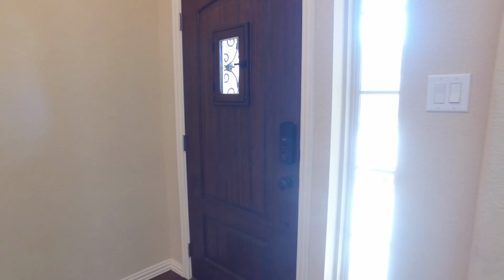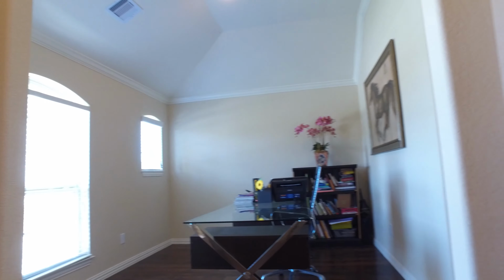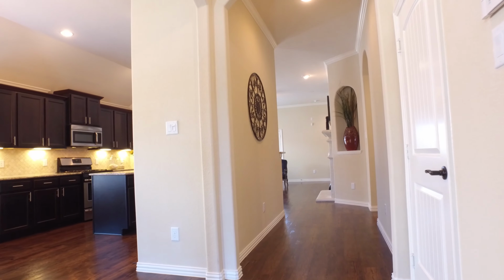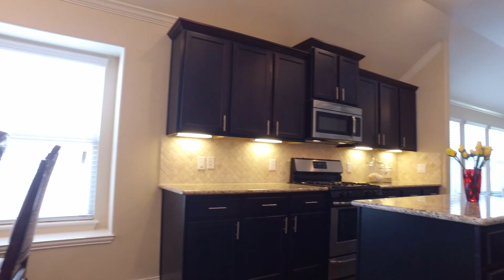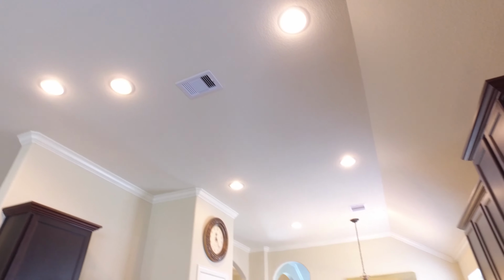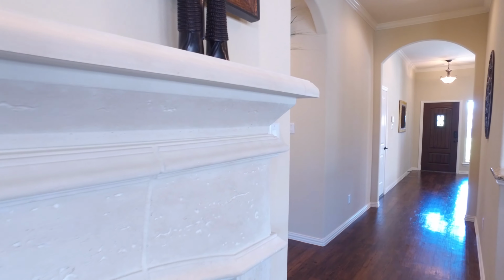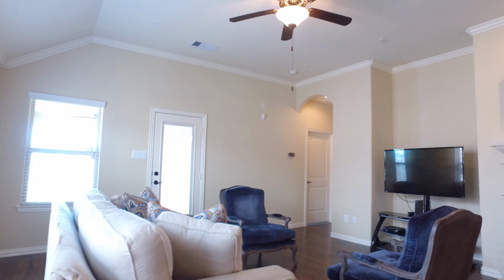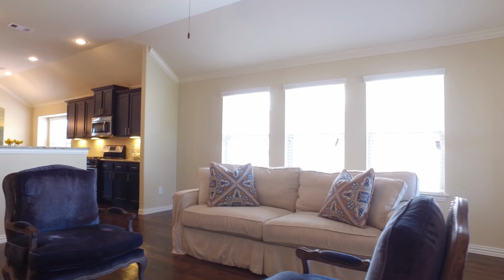20618 Arrow Falls Ln, Richmond, TX 77407, USA